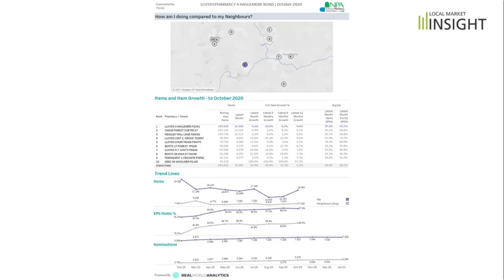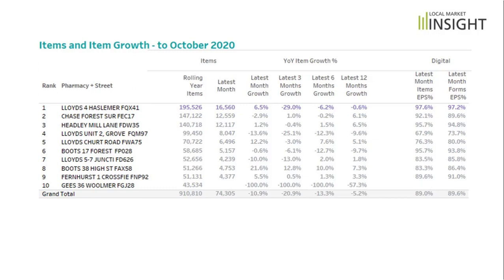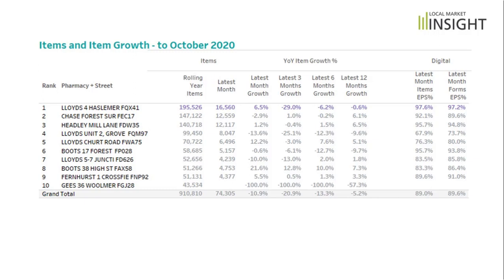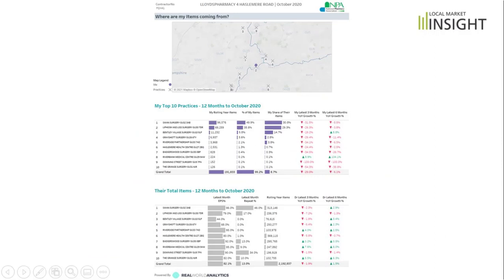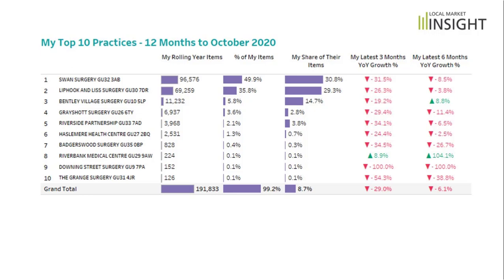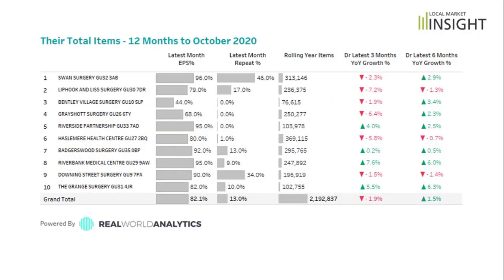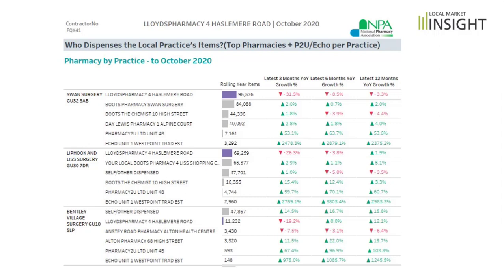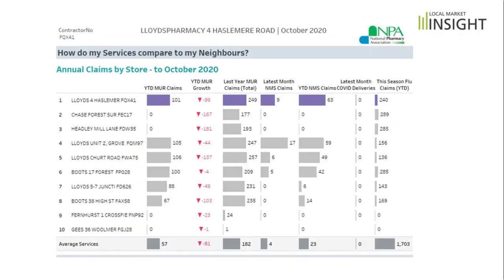Local Market Insight explained